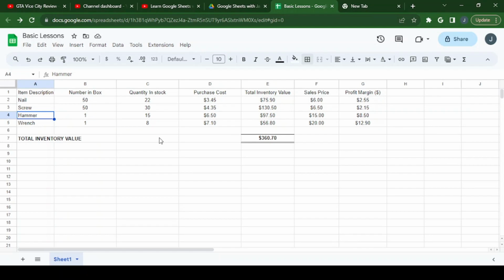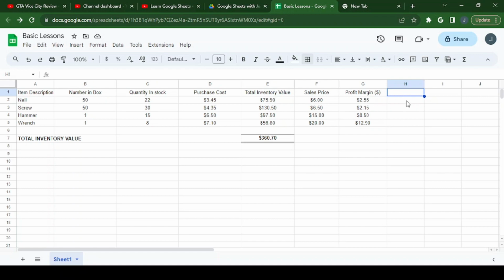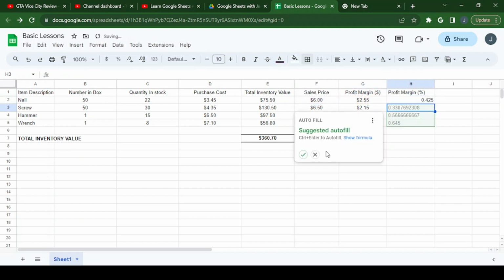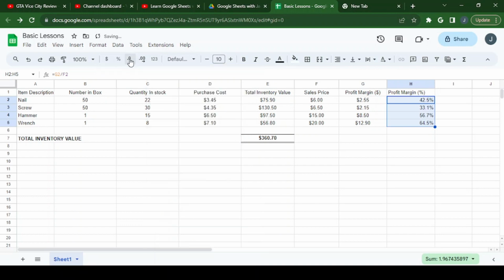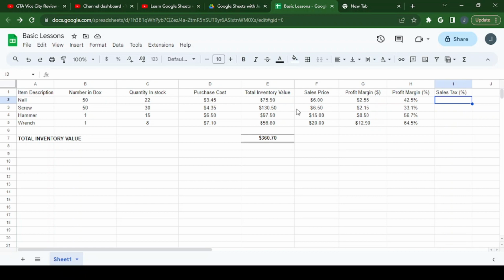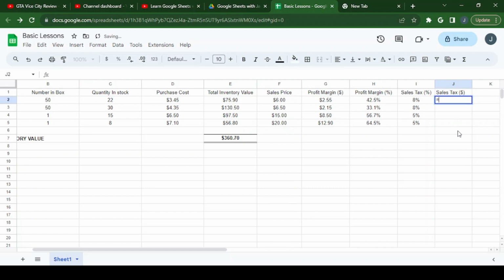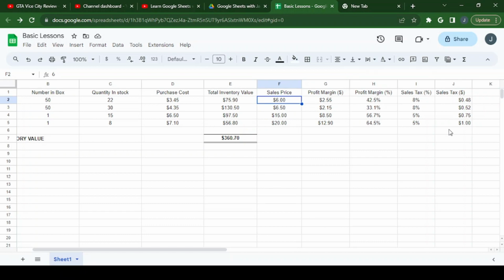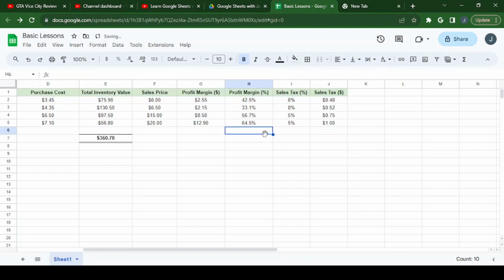Calculating and using Percentages (Lesson B-3)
In this lesson, I cover the following Google Sheet basics:
Calculating the profit margin %
Adding Sales Tax dollars using the tax rate %